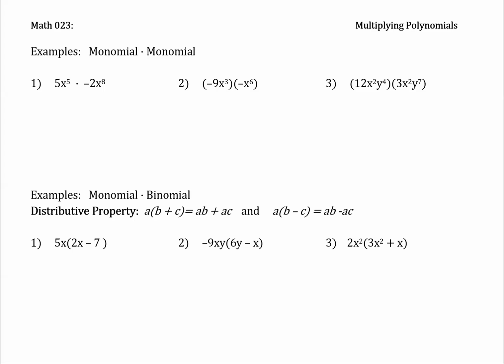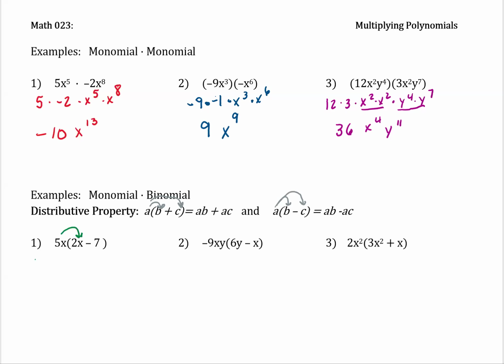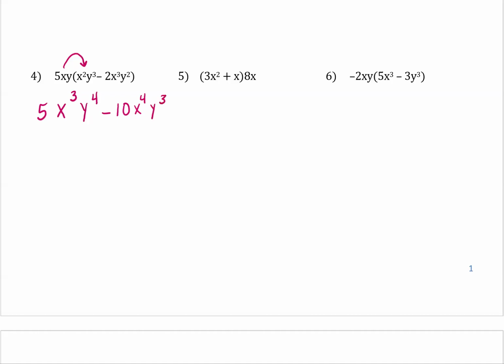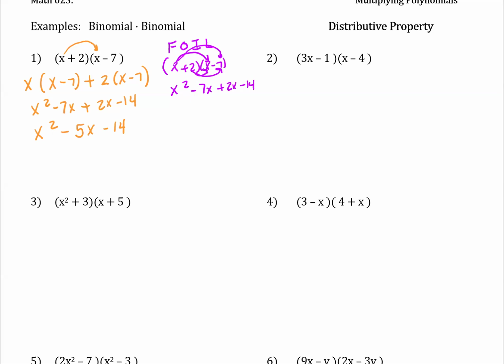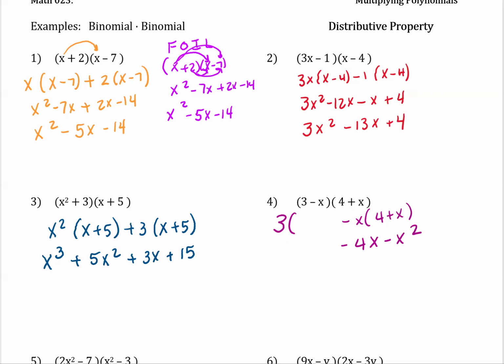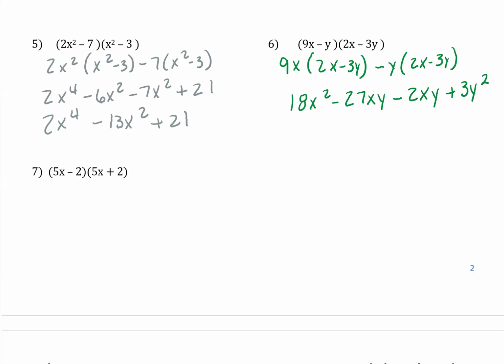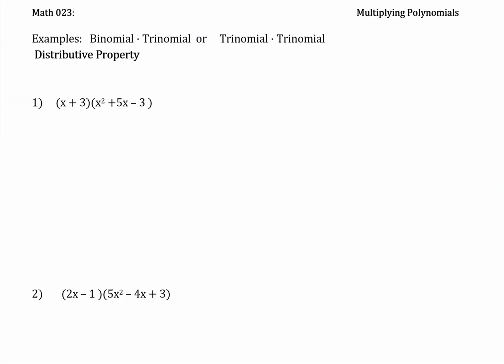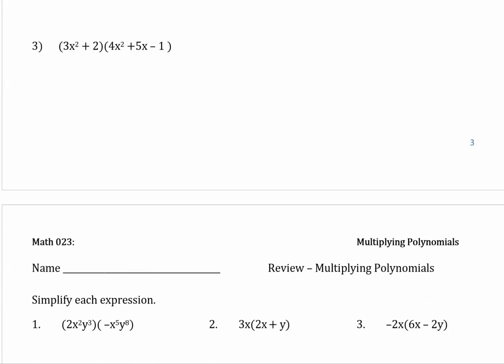5.3 Multiplying Polynomials